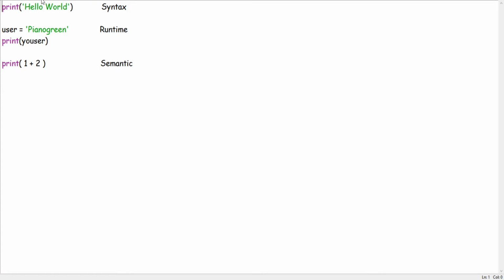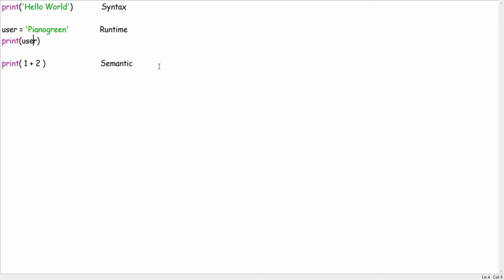Kid's Python For Beginners Part 3 | Fixing Bugs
Today I am showing you how to fix bugs on Python!